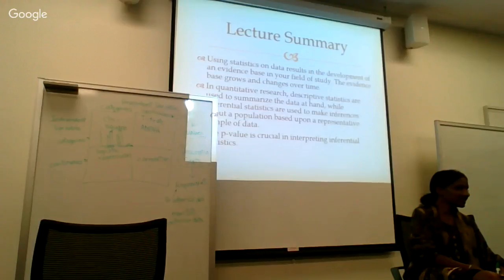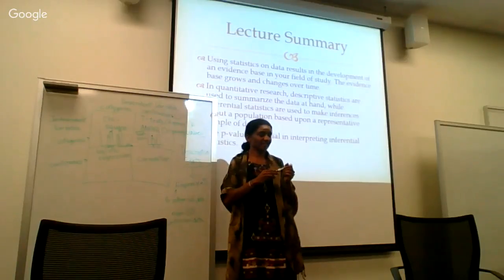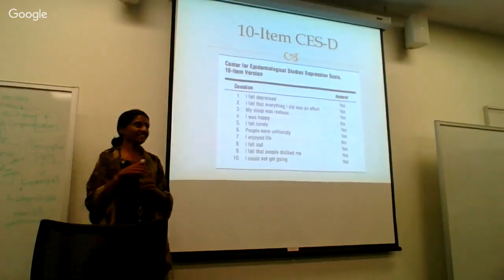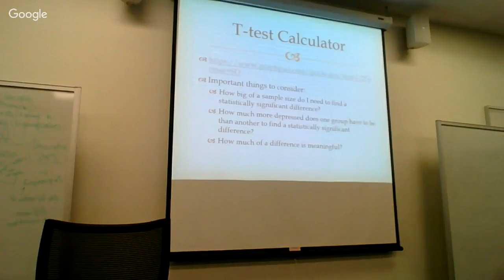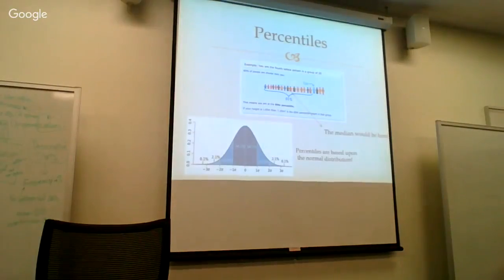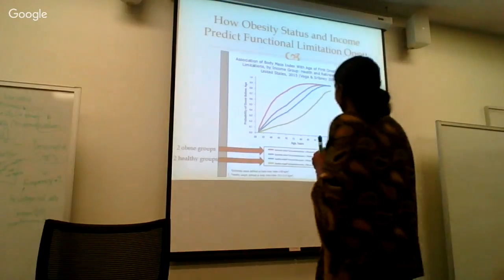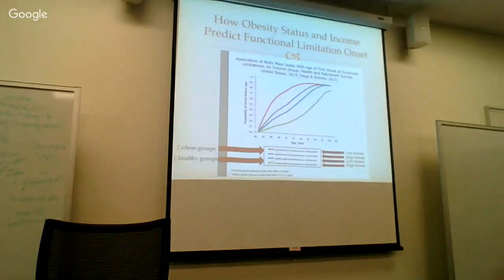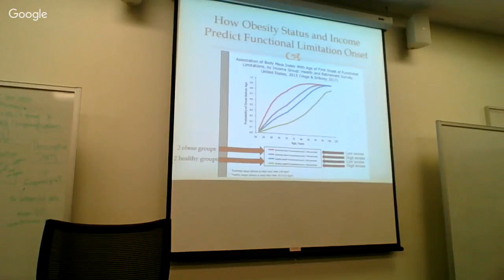AHA PMP 2018 - Statistics Review Part 2